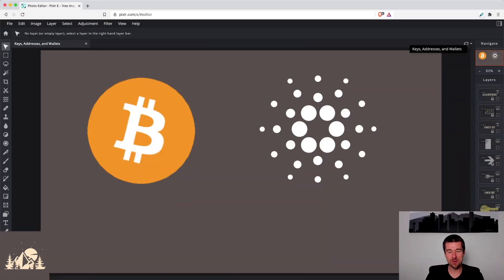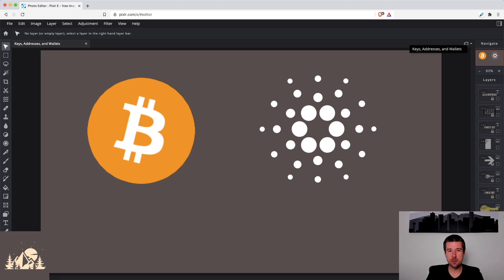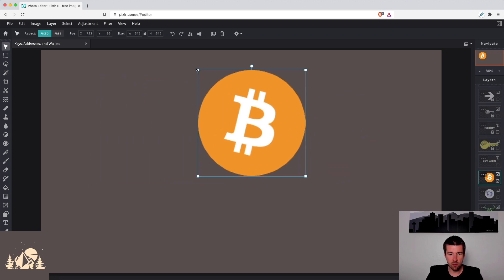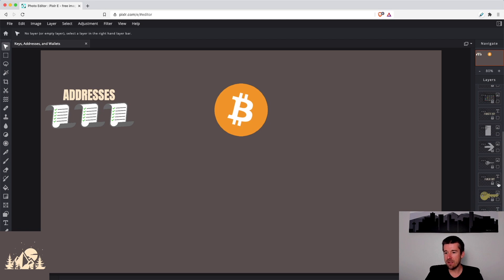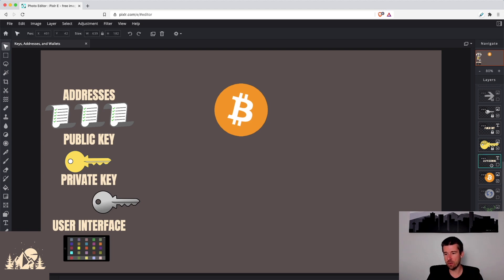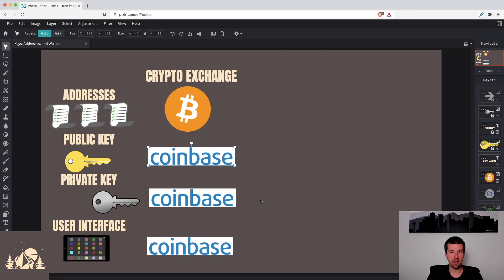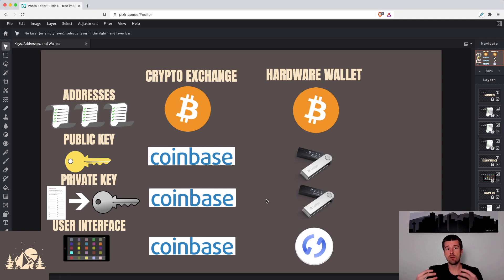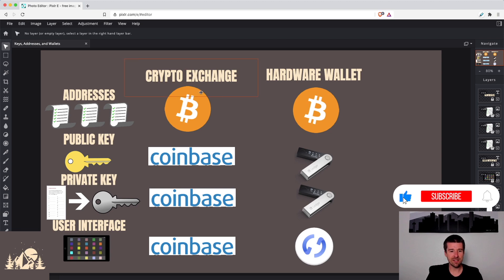Crypto Keys, Wallets, and Addresses explained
In this video we dig into the difference between private keys, public keys, addresses on the blockchain, and the wallets used to manage it all. We take a look at differences to consider for Hardware Wallets (like Ledger or Trezor) vs Software Wallets (like Daedalus, Yoroi, or Adalite), as well as currency differences for coins like Cardano vs Bitcoin.

Timestamps:
0:00 - Intro
0:32 - Crypto confusion
1:42 - Where does your crypto live?
4:48 - Crypto Exchange scenario
6:58 - Hardware Wallet scenario [BTC]
10:28 - Hardware Wallet scenario [ADA]
13:01 - Software Wallet scenario
14:40 - Compare them all